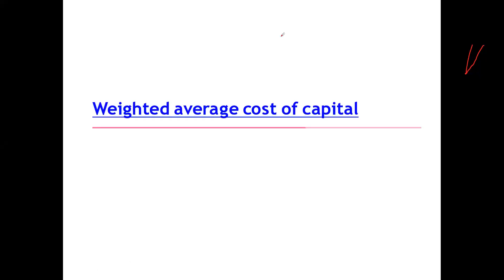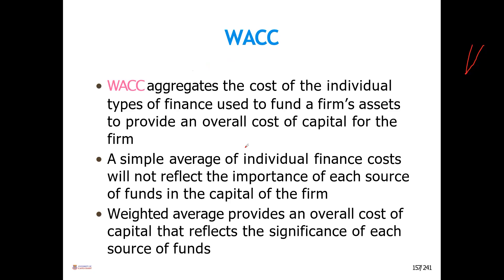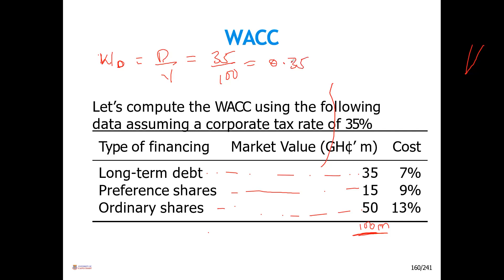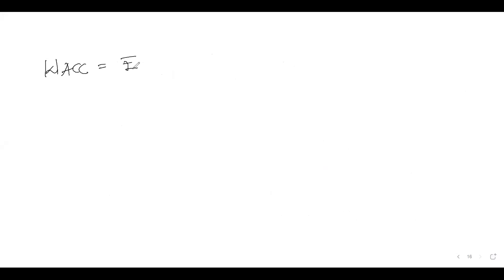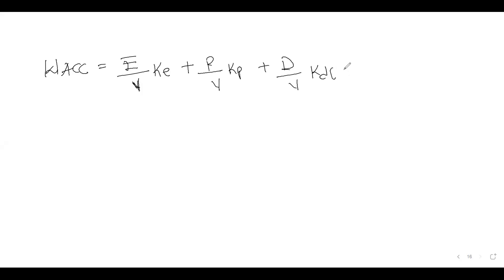11. Cost of Capital Video 3 (Weighted Average Cost of Capital)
In this video, I have explained how to find the weighted average of the cost of all three forms of capital, i.e.., debt, equity and preference shares